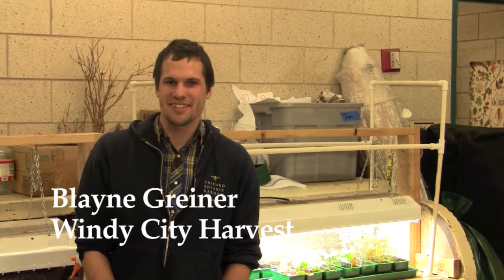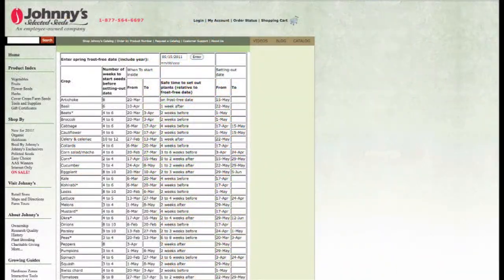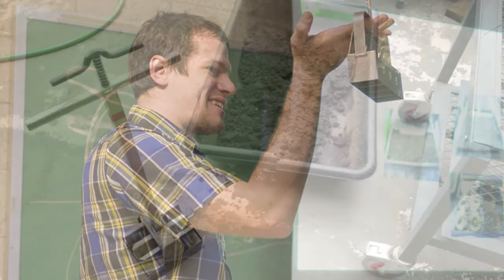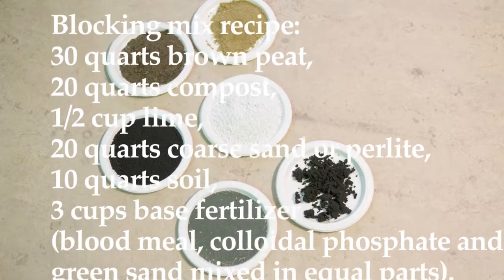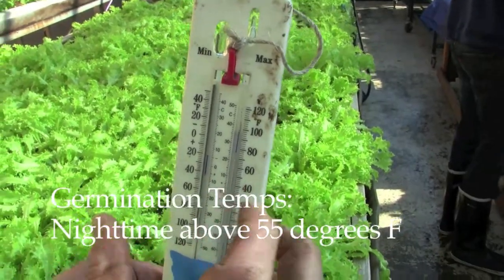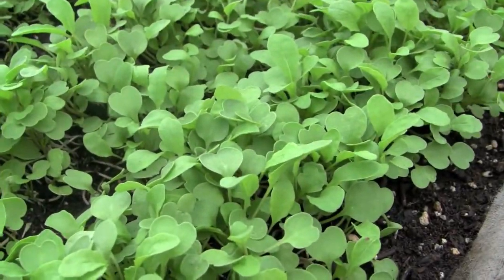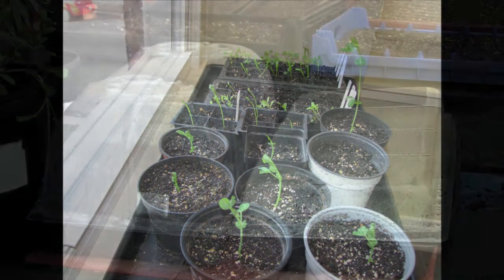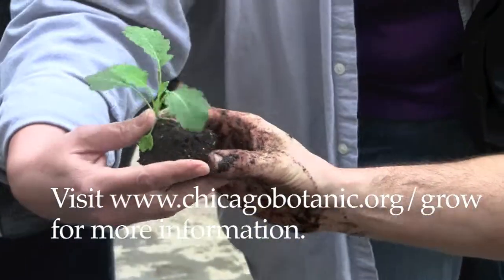Windy City Harvest Offers Seed Starting Tips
Blayne Greiner, Instructor for the Windy City Harvest urban agriculture program, gives us some tips from his recent class on seed starting. A lot of information was covered in this 3-hour workshop, so if this video still leaves you with questions, consider taking these courses. to sign up for the next one.